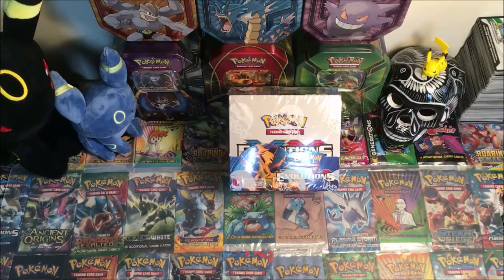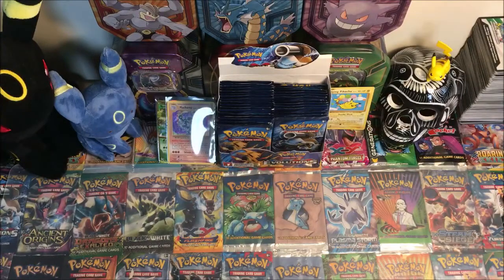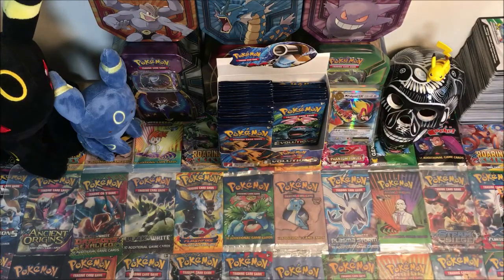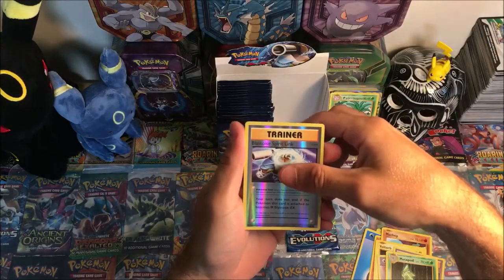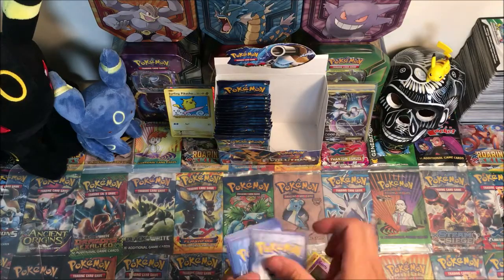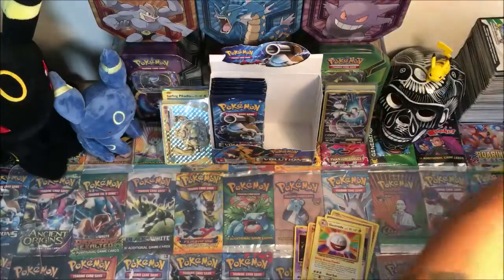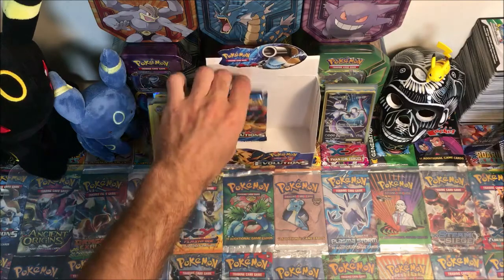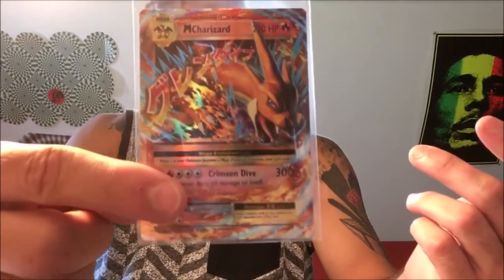Opening a Full XY Evolutions Booster Box! Hunt for Charizards! Free TCG Codes!!!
What's up Pokéfam! Today is a Pack Battle VS BentzeN, definitely check out his Channel he just started with his Girlfriend. We will be battling with Full XY Evolutions Booster Boxes, an who ever gets more Charizards will win! Enjoy!!! Here is the Link to his Channel andvideo. BentzeN Channel